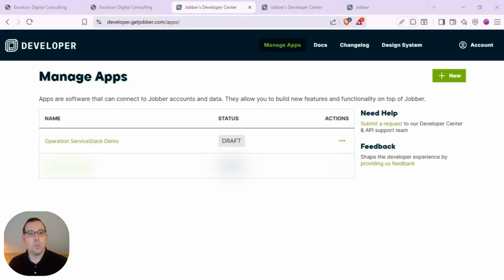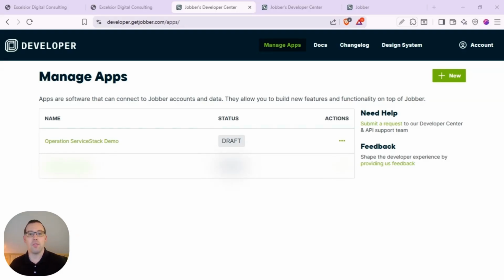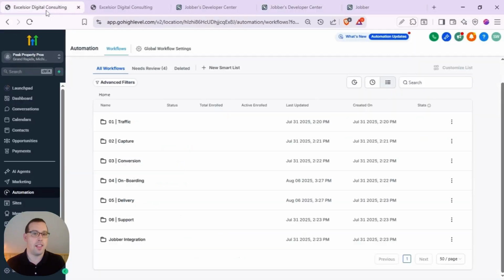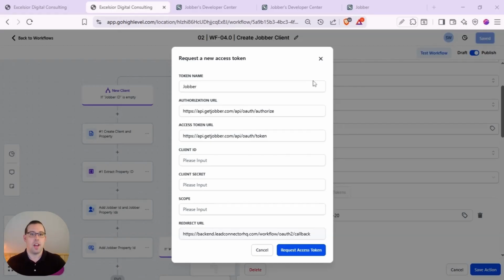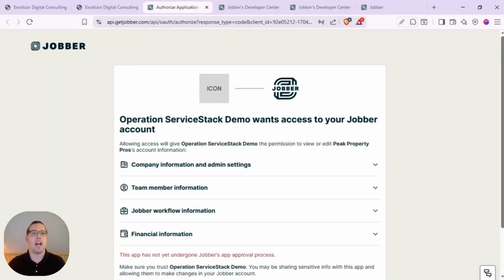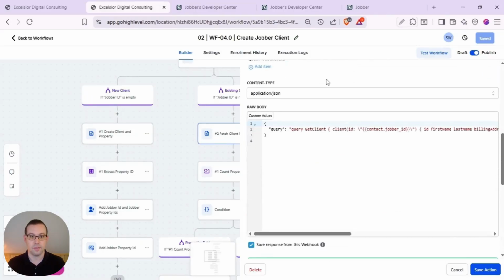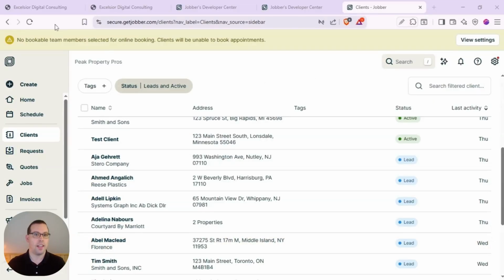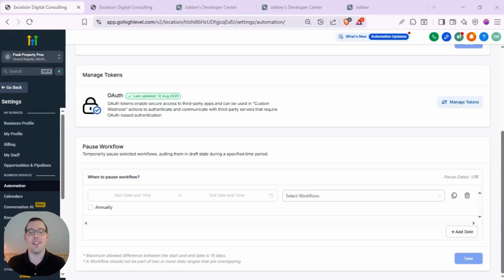API Authentication and Connecting your App | HighLevel + Jobber Integration Course(Lesson 5)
This lesson shows how to connect your Jobber app to both HighLevel and your Jobber client account using OAuth 2.0.

You’ll learn how OAuth 2.0 limits access for security, how to create and test an access token in HighLevel, and how to use your Jobber app’s client ID and secret to complete the connection.

We’ll also review how to verify the integration in both platforms and manage or refresh tokens when permissions change—giving you a secure, working link between HighLevel and Jobber.

The opinions and views expressed here are entirely my own and are not endorsed, authorized, or approved by HighLevel LLC or any other brand referenced. Any statements made should not be interpreted as official claims, guarantees, or representations by those companies.

Start with GoHighLevel